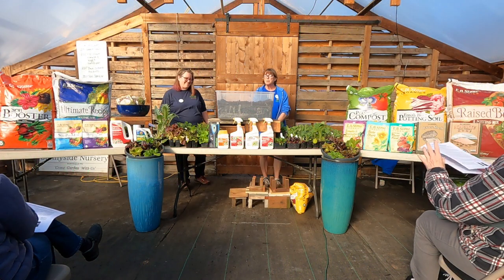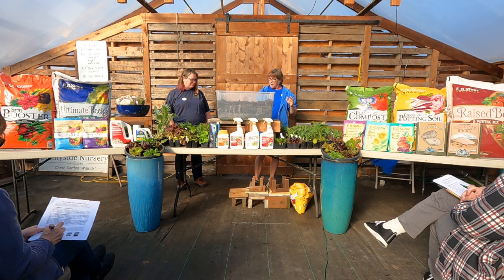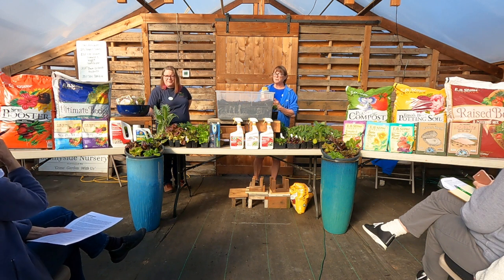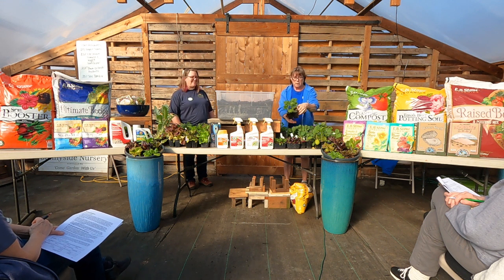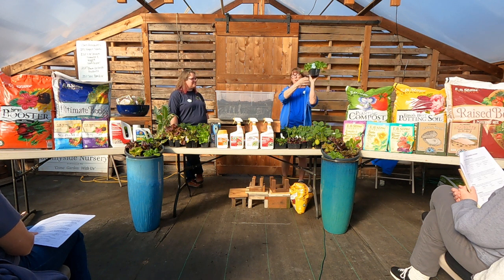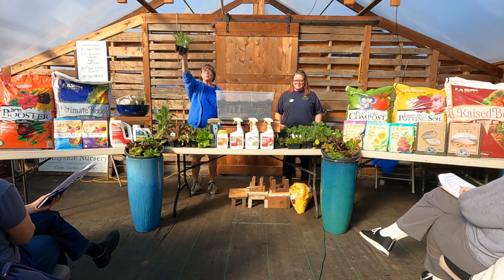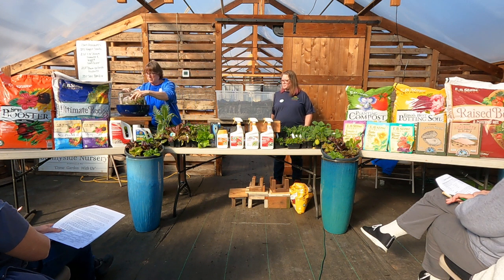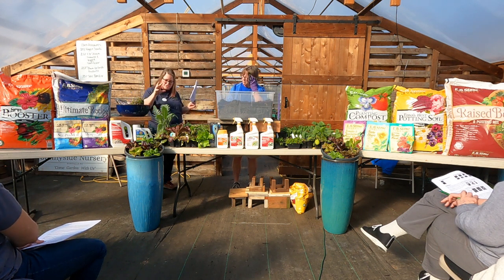Cool Crops: Early Season Veggies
Growing your own food is easier than you think.  Homegrown veggies are the perfect way to keep your eating habits healthy and to know exactly what went into your food, from start to finish!  Plus, it is an excellent way to get little ones outside & active while learning where their food comes from.  The 'cool' growing season is the longest of the vegetable growing seasons & it is the perfect time to get in the gardening spirit.  Join Sunnyside Nursery's Holli Schippers & Sara Christopherson, veggie gardening experts, to learn all the tips & tricks for small or large scale vegetable gardening!